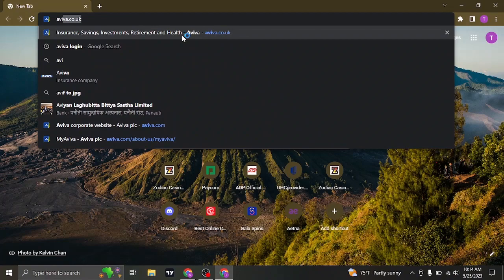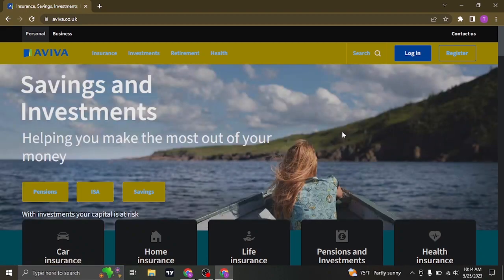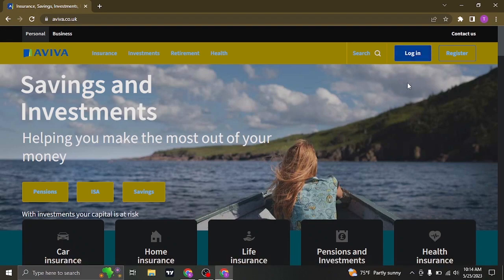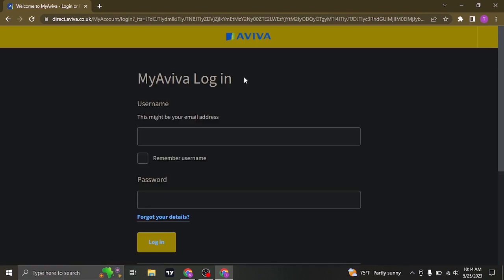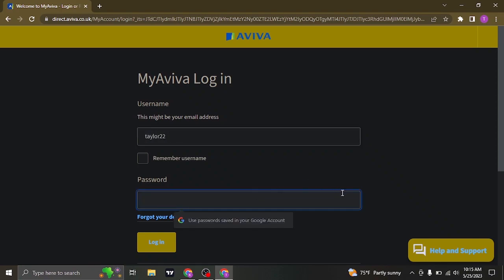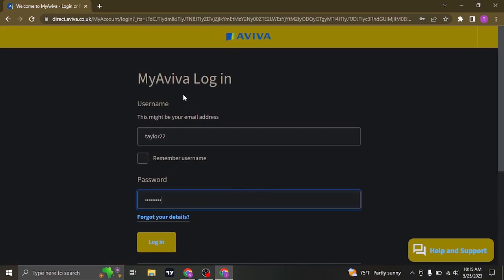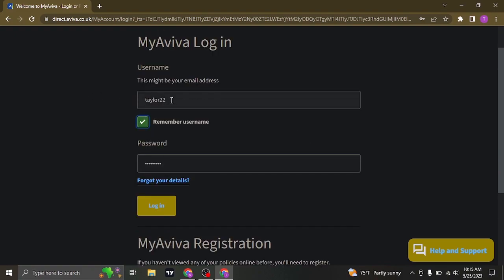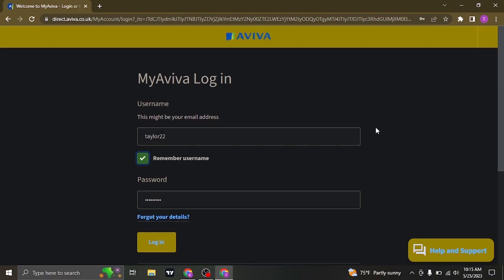Aviva Login (2023) | How To Login MyAviva Account (Full Tutorial)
Confused about how to log in to your myaviva account? This video explains the exact steps on how to sign in to aviva or myaviva account in 2023. Make sure you watch the video till the end to learn it in much detail.